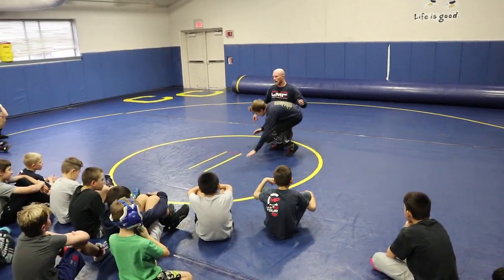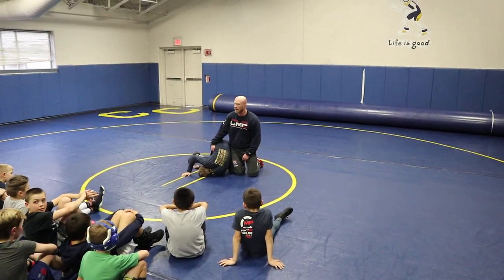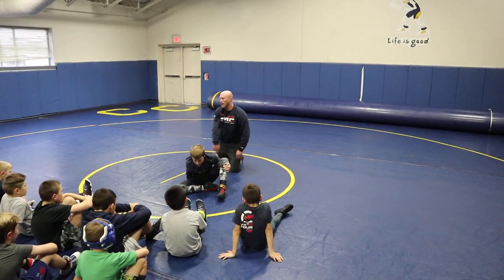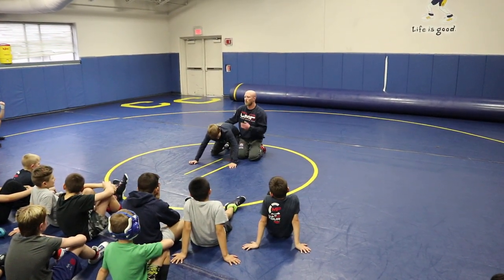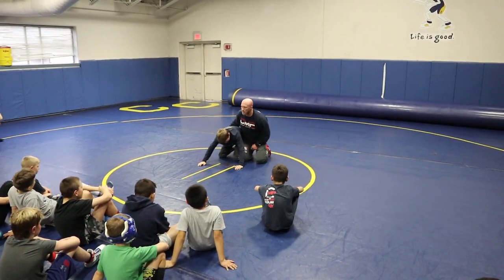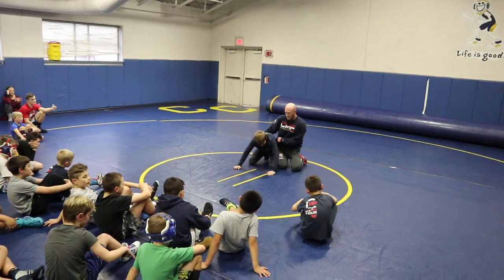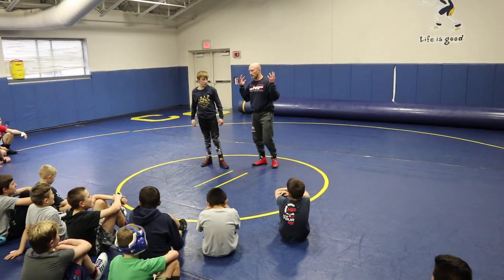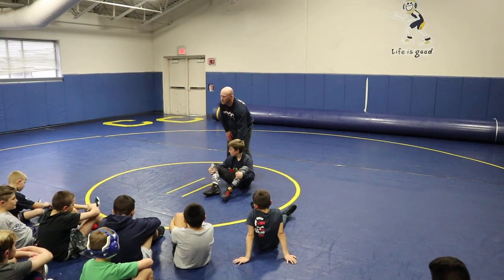Partner Granby Drills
Specific skill building drills to help your partner feel the shoulder roll granby with side pressure.